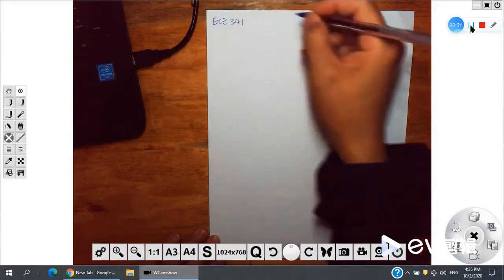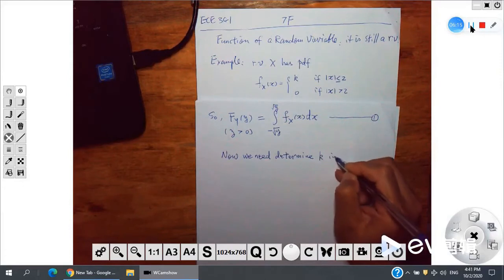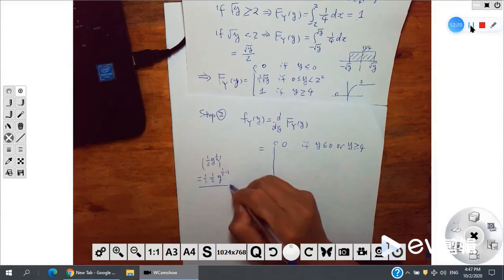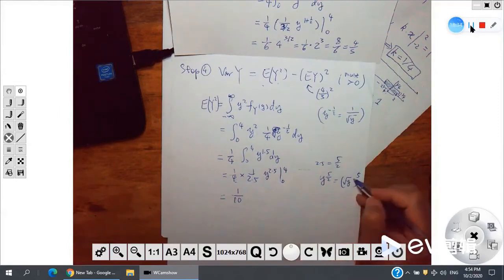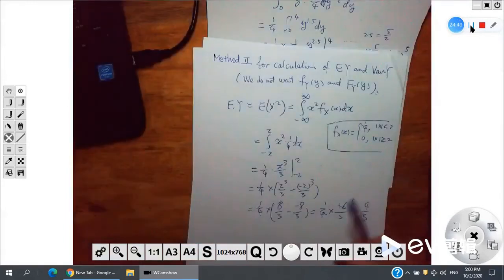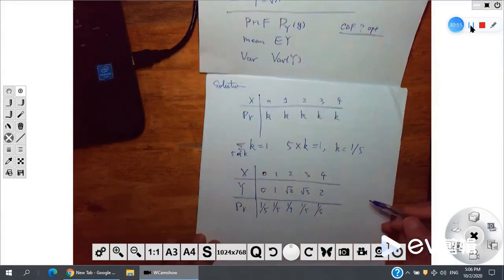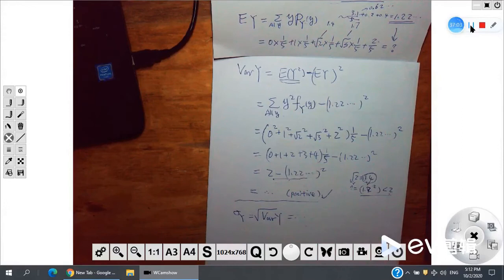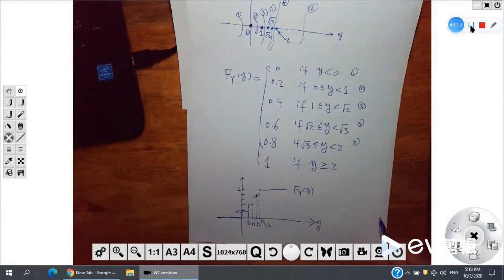ECE341 Lec07F Probability and Random Processes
Function of a random variable